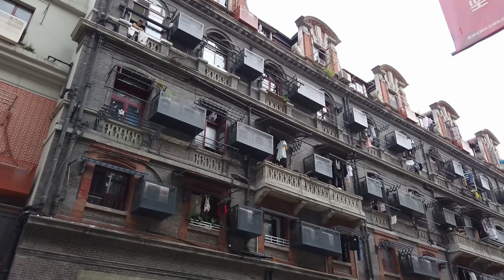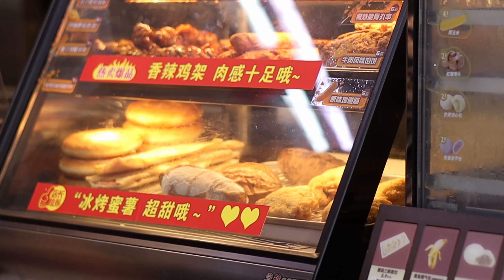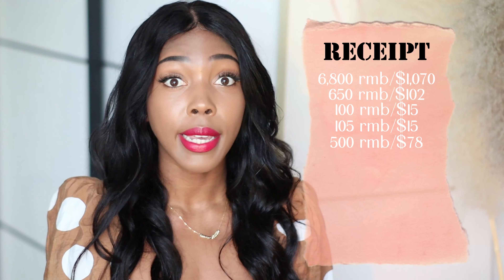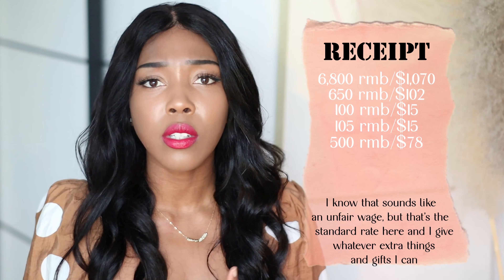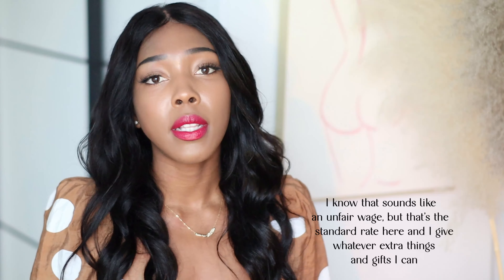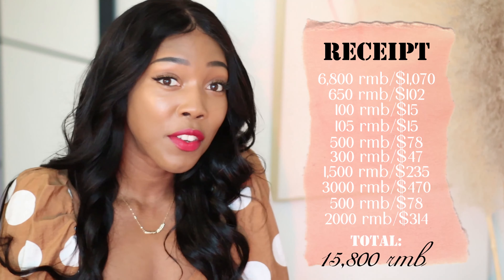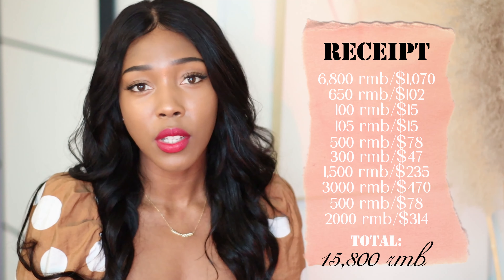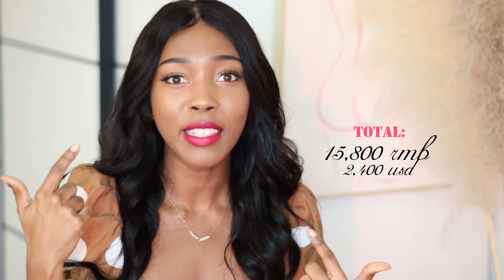15K A MONTH IN CHINA'S MOST EXPENSIVE CITY! | Cost of living in SHANGHAI | RAINE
Hey guys! In this video I go through my monthly expenses living in one of the most expensive cities in Asia. Relative to other major cities, Shanghai isn't as expensive as Tokyo, New York or Paris, but for China it tops the list.

My Equipment
Camera:
CANON M50 MARK 2 + F1.4 56MM LENS
Editing software:
DAVINCI RESOLVE 16